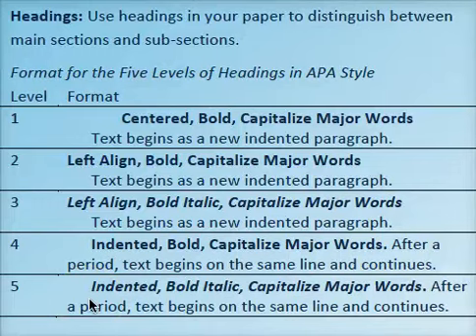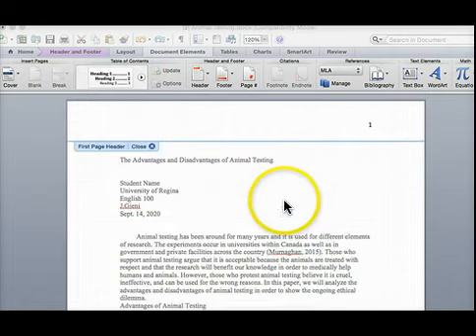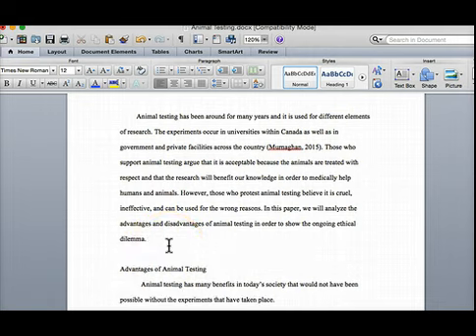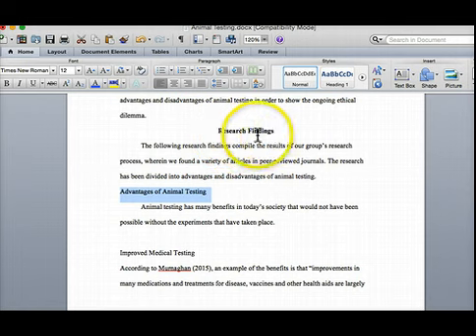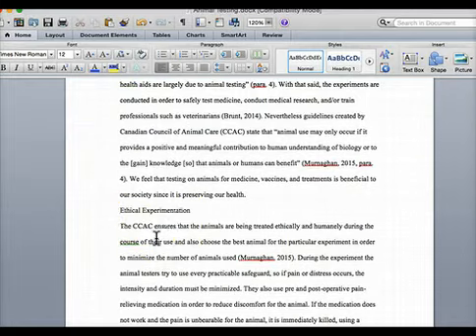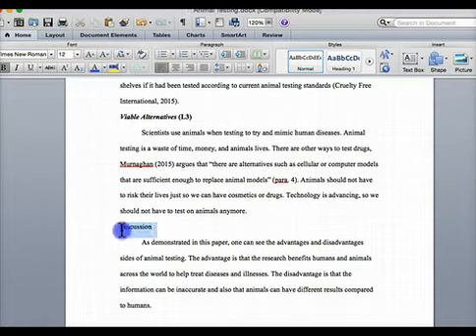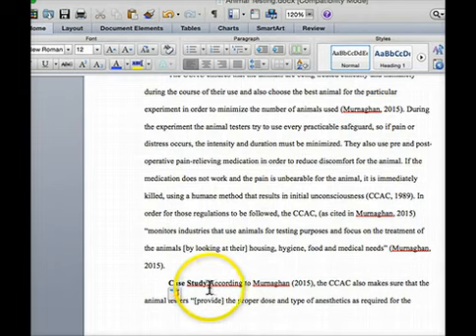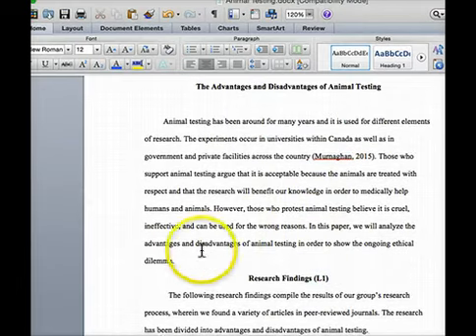APA Headings Tutorial